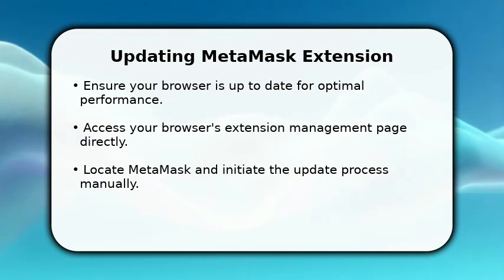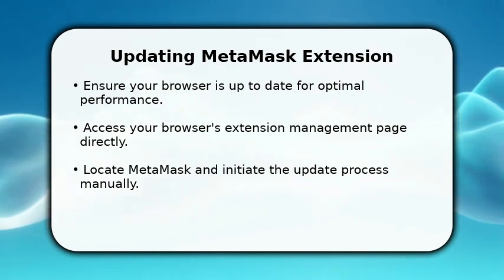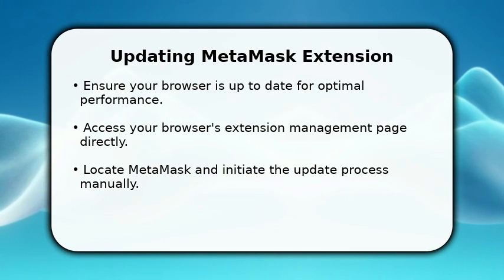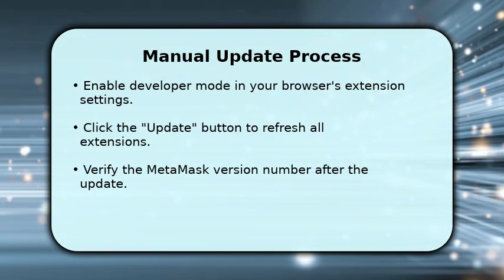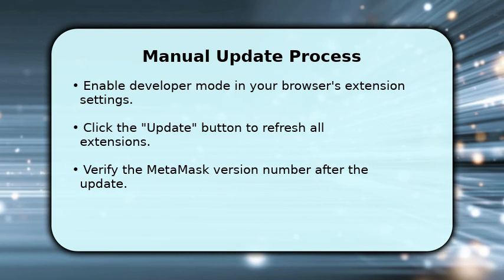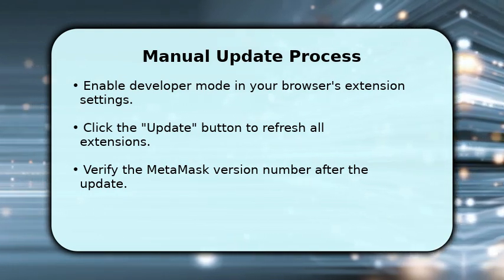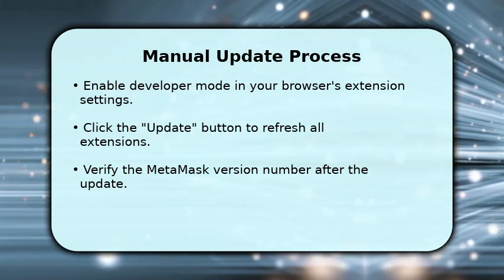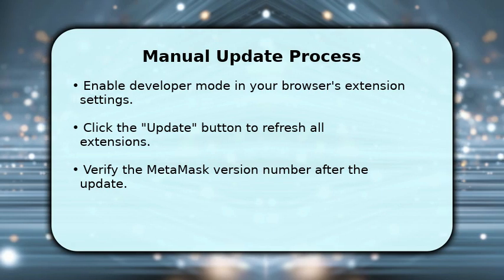How To Update MetaMask Extension - Full Guide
Are you having trouble updating your MetaMask extension? Look no further! In this comprehensive guide, we'll walk you through the step-by-step process of updating MetaMask to ensure you have the latest features and security patches. From checking for updates to troubleshooting common issues, we've got you covered.

MetaMask update, how to update MetaMask, MetaMask extension update, update MetaMask browser, MetaMask latest version, MetaMask update guide, MetaMask troubleshooting, MetaMask security patches, MetaMask browser extension